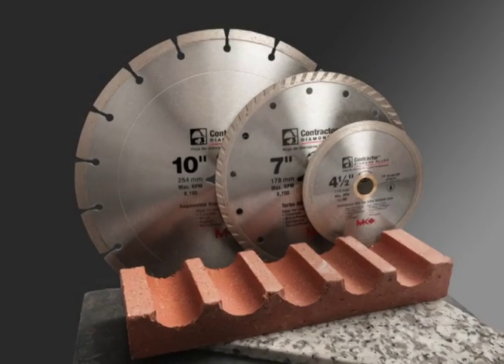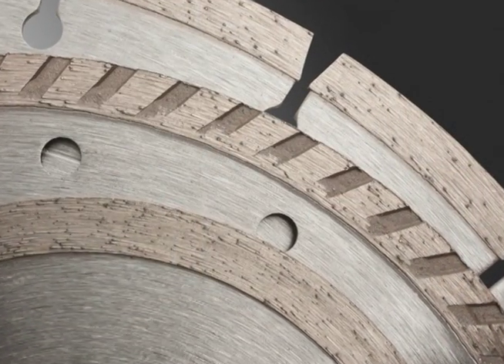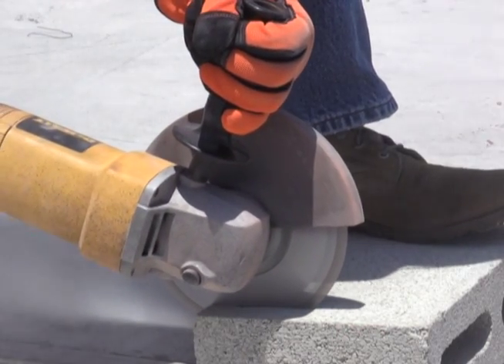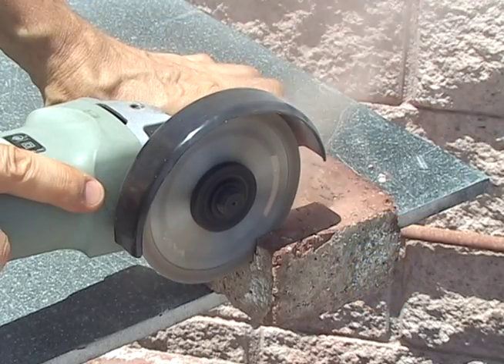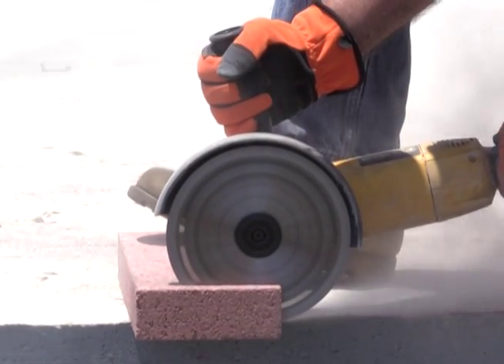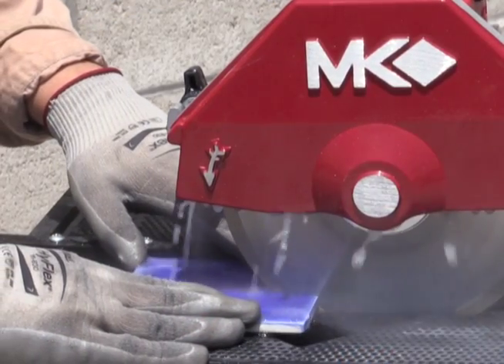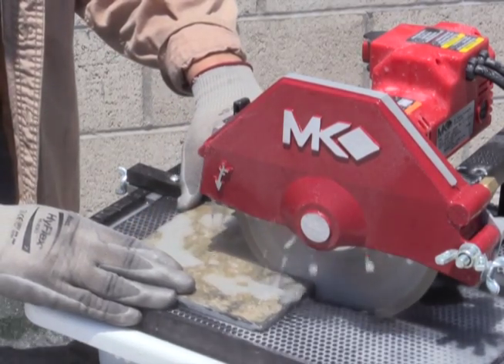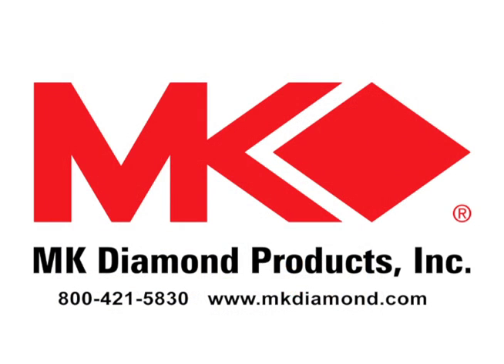Contractor Series Blades